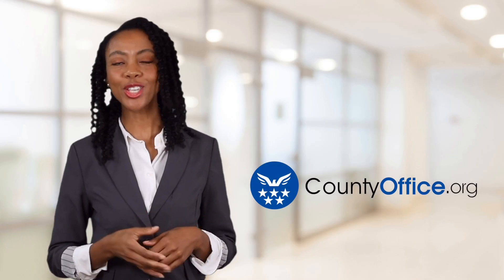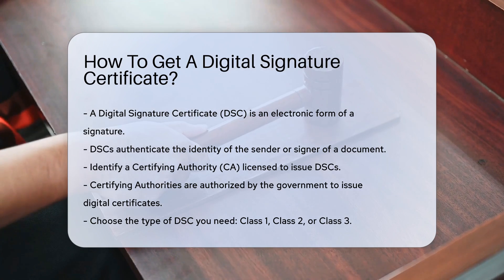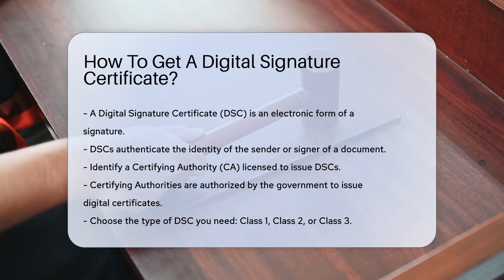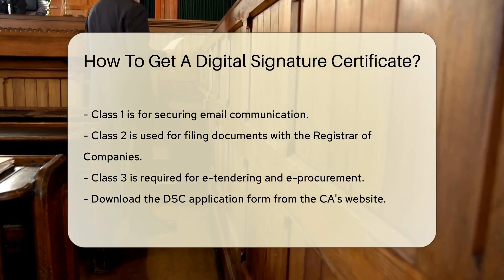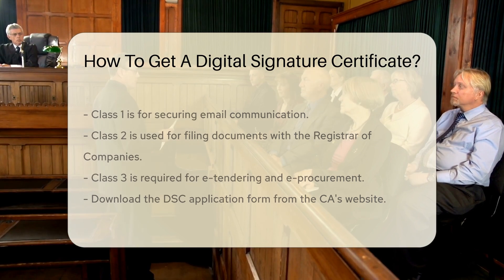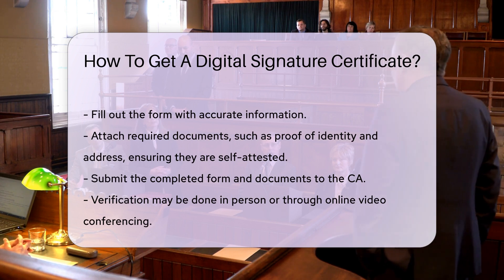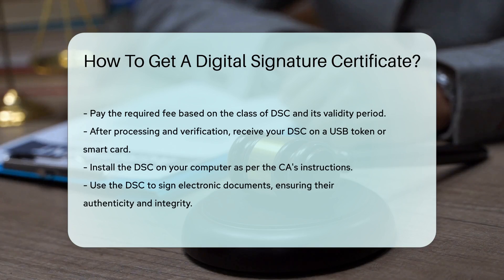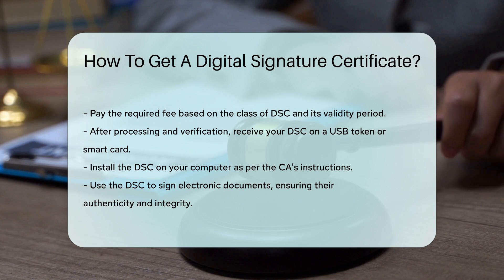How To Get A Digital Signature Certificate? - CountyOffice.org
How To Get A Digital Signature Certificate? Have you ever wanted to learn how to obtain a Digital Signature Certificate (DSC) but didn't know where to start? In this detailed guide, we break down the steps you need to follow to secure your own DSC for electronic document authentication. From identifying a Certifying Authority (CA) to choosing the right class of DSC for your specific needs, we've got you covered. Discover how to fill out the application form, submit the required documents, and pay the necessary fees to obtain your DSC hassle-free. Once you have your DSC in hand, we'll show you how to install it on your computer and start using it to sign electronic documents securely. Stay informed and protect your digital identity with a DSC today!